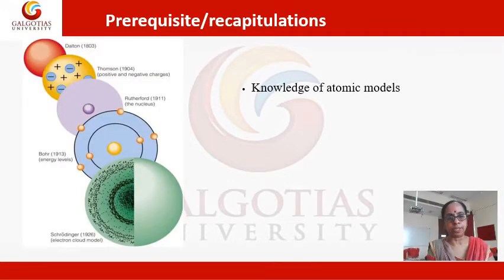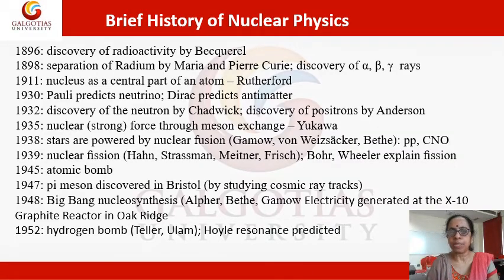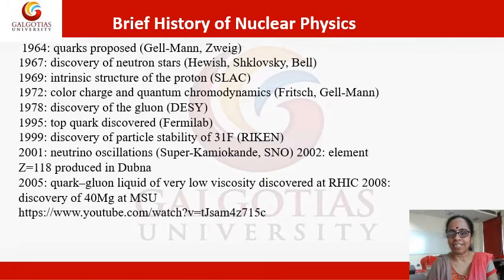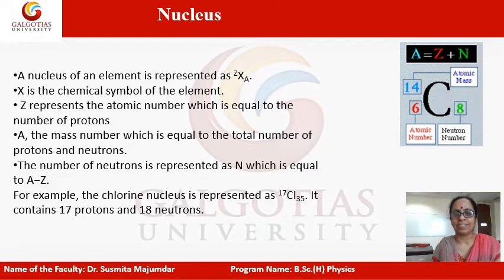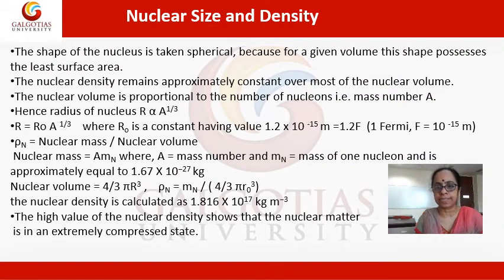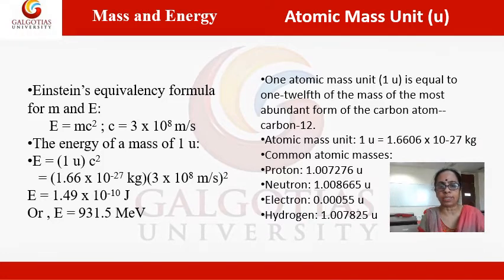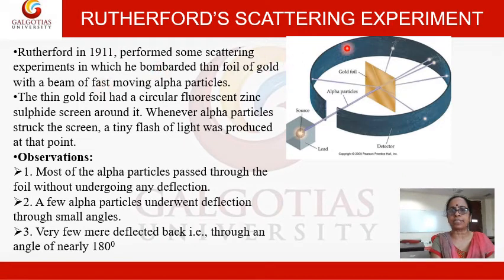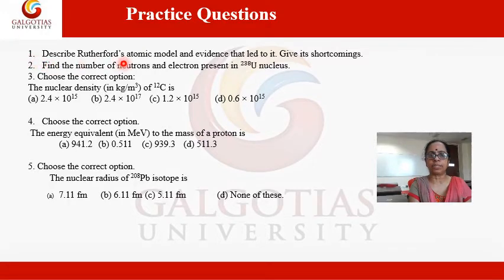BSCP3051, Nuclear and Particle Physics, Constituents of Nucleus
Constituents of Nucleus